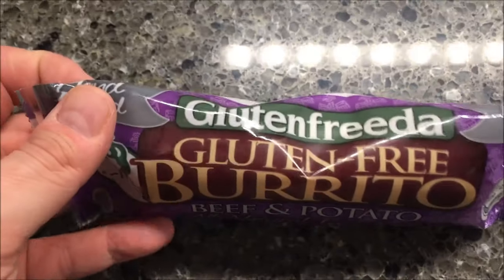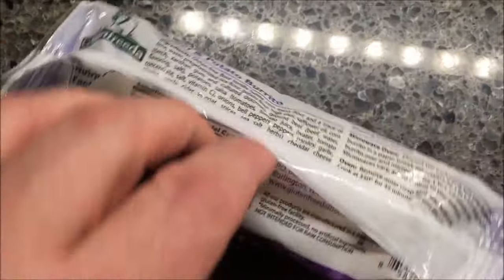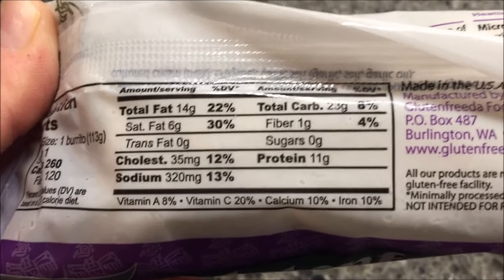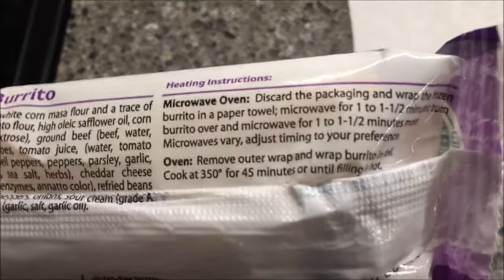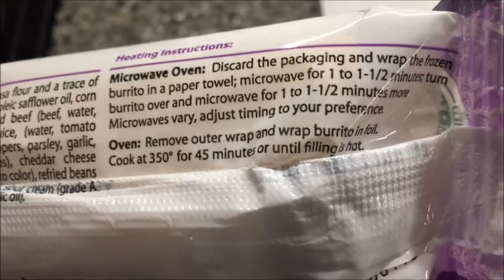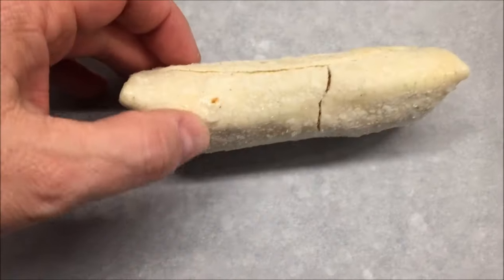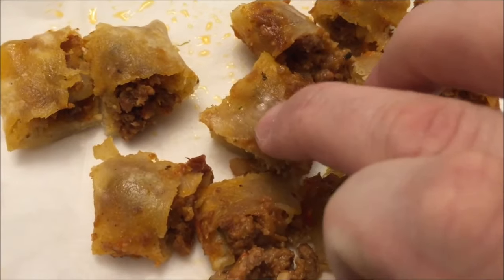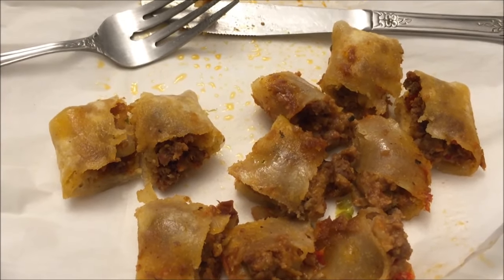Glutenfreeda: Beef & Potato Gluten Free Burrito Review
This is a taste test/review of the Beef & Potato Gluten Free Burrito made by Glutenfreeda. It is “made with ground beef and organic potatoes, then hand-wrapped in a wheat-free, gluten-free tortilla”. It is 260 calories.